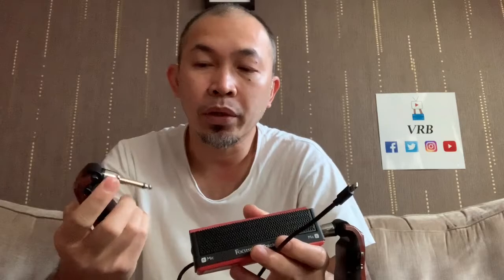Excelvan Guitar Wireless System Noise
Excelvan Guitar Wireless System seems to have some noise or hiss on certain guitar type as well as interface or guitar processor. I dont know if its because of incompatibilities.